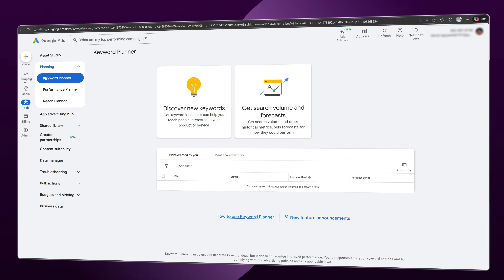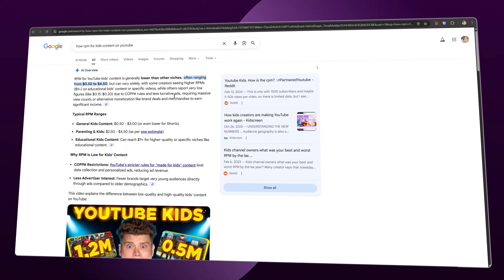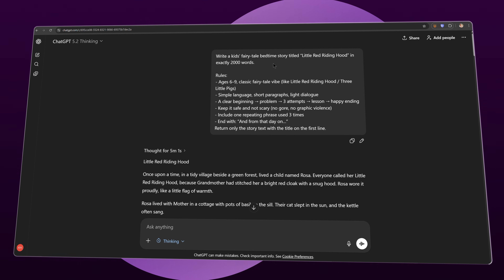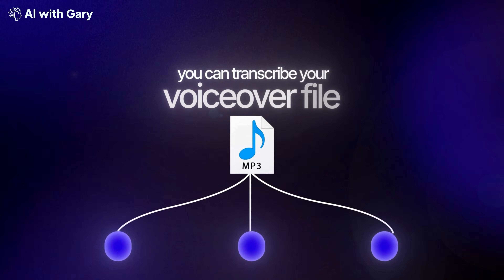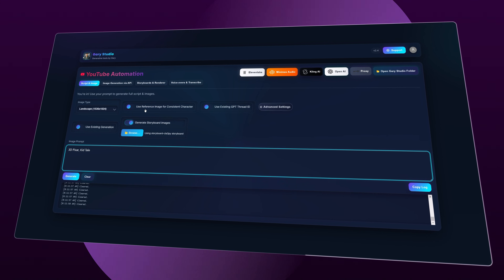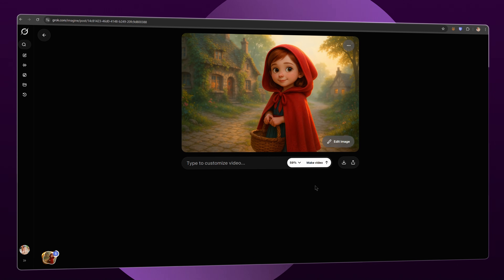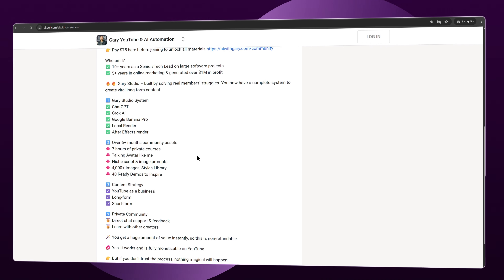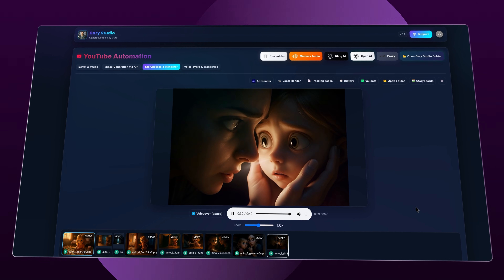How to Create Viral 3D Animation Videos with Consistent Characters & AI Automation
Learn how to create kids bedtime story videos fast using AI + YouTube automation—from picking a high-demand niche with Google Keyword Planner, to writing a fairy tale script in ChatGPT, generating a natural ElevenLabs voiceover, and building a fully-timestamped storyboard in Gary Studio. Then we batch-animate every scene using Grok/Gro AI for a faceless, high-quality story channel workflow.

00:00 Intro: full AI workflow for kids story videos
00:20 Keyword research (Google Keyword Planner)
01:20 Why kids stories niche + demand vs other niches (RPM talk)
02:10 My results + why this is easier now
02:36 DEMO: Little Red Riding Hood (sample output)
03:34 Step 1 — Write the script in ChatGPT (prompt + word count)
04:45 Step 2 — Voiceover in ElevenLabs (voice + model tips)
05:30 Step 3 — Create storyboard in Gary Studio (timestamps/segments)
06:35 Step 4 — Generate images (simple style prompt + references)
07:35 Step 5 — Review metadata + render options (AE vs local)
08:25 Step 6 — Batch animate to video with Grok AI
09:45 What you get in the private community (courses/assets/support)
10:35 Feature demo montage (philosophy / horror / Bible / cartoon)
11:05 Outro
11:15 5 more demos for you to get inspiration